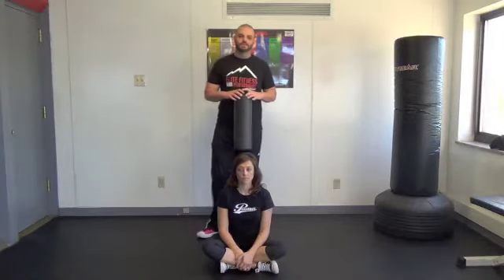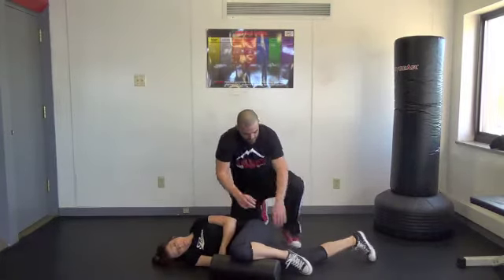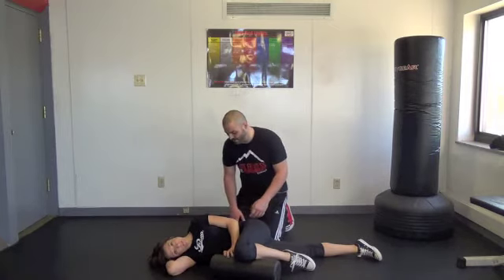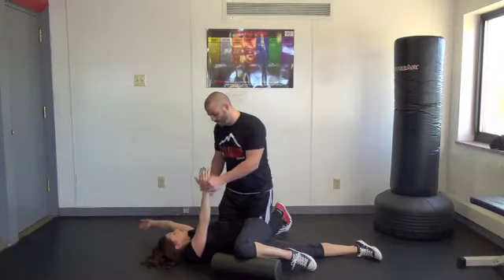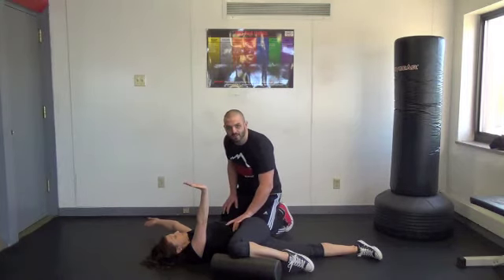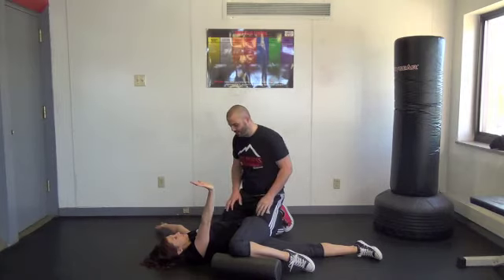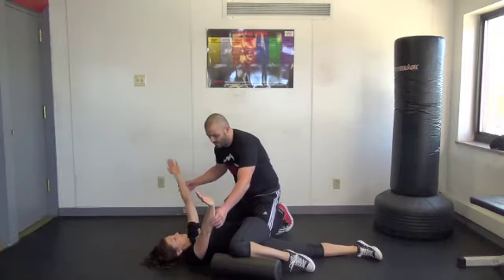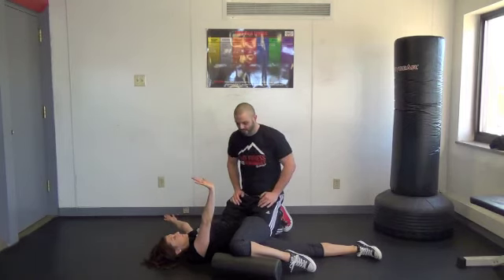Side Lying Reach - SGT